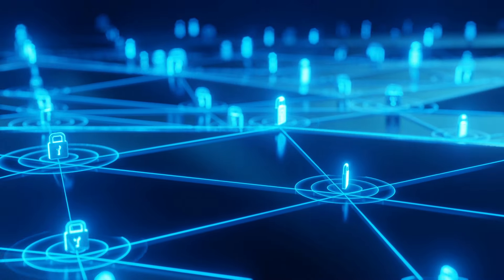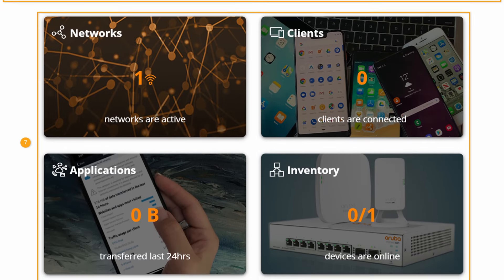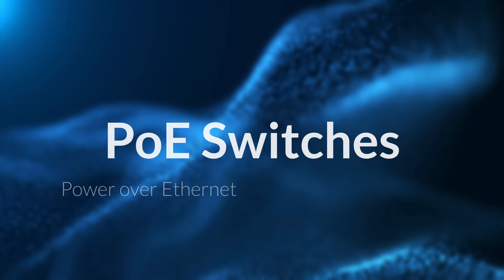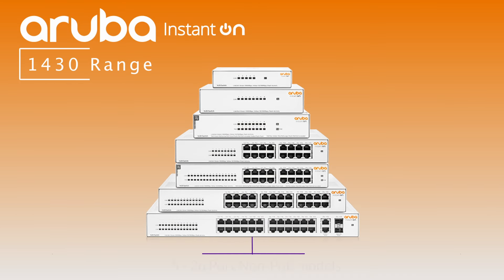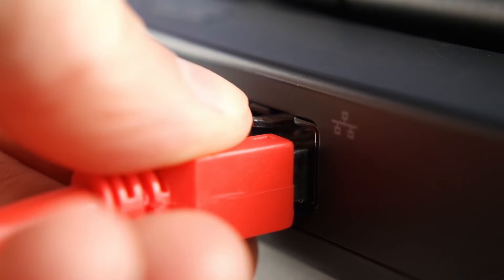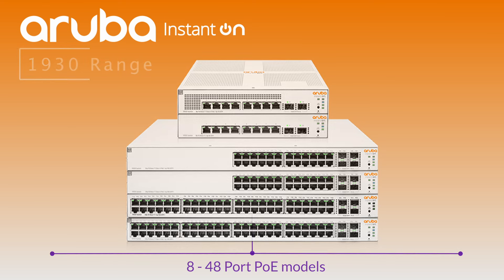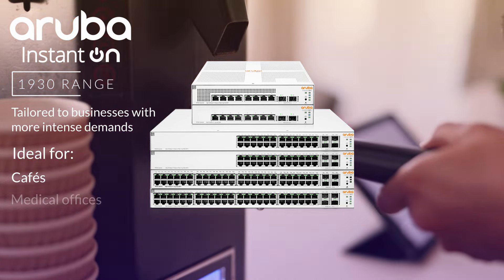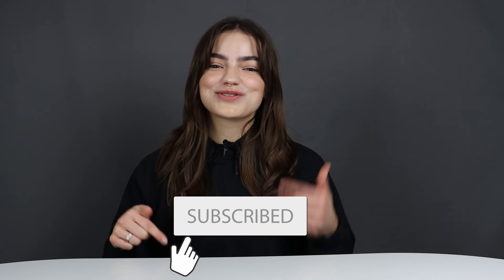Ultimate ARUBA INSTANT ON SWITCH guide!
Today, we will be going over the Entire Aruba Instant On Switch range, to help you find your perfect match. Whether you’re just starting out, or an established enterprise, the Instant On range of both PoE and Non-PoE switches will be sure to support your needs and assist in expanding and managing your business with ease.

Aruba specialise in wireless access points and networking switches, providing easy to deploy and easy to manage networking solutions. With a wide range of indoor and outdoor access points, Power over Ethernet (PoE) and non-PoE switches, you will find a suitable and affordable network solution that works best for your needs.